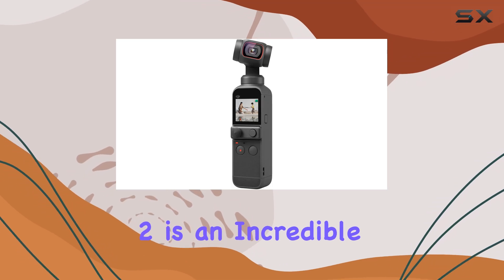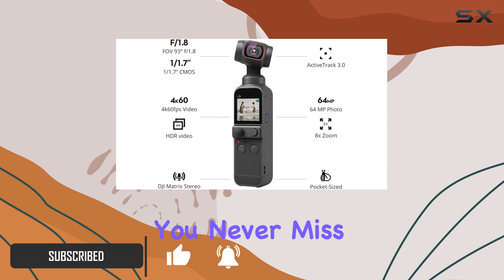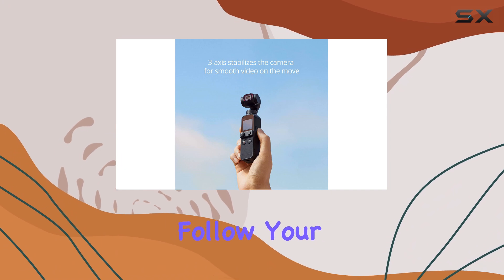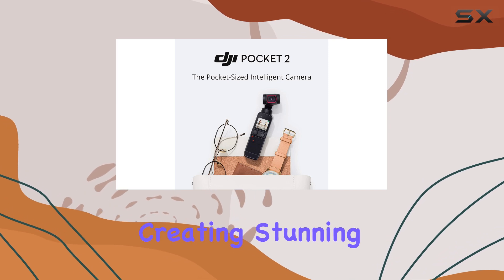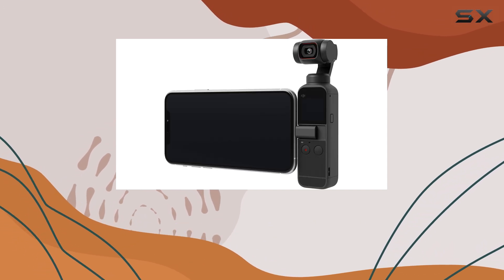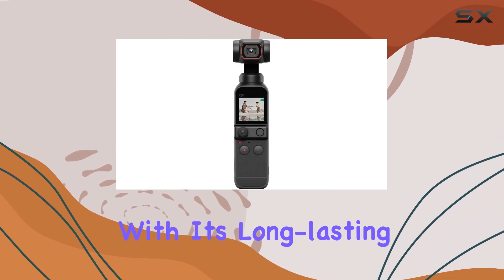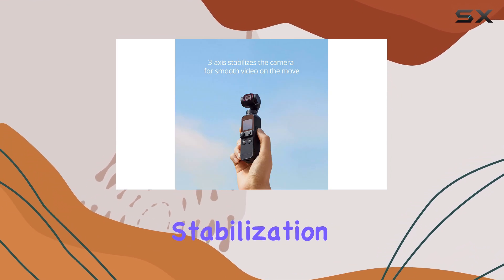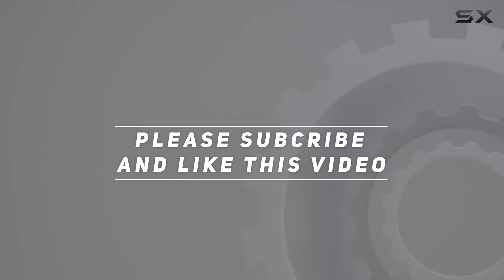DJI Pocket 2: The Ultimate Vlogging Companion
0:00 Intro
0:07 Review

Things that we mentioned in this video:
DJI Pocket 2 - Handheld : B08J7FL57P